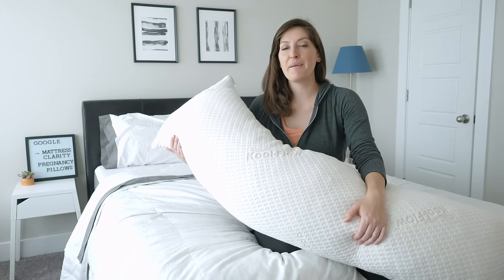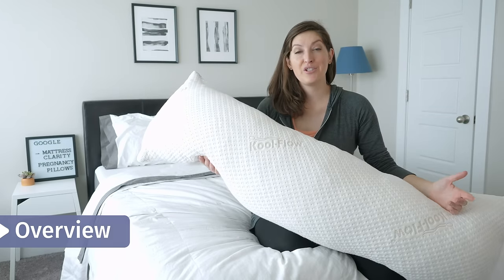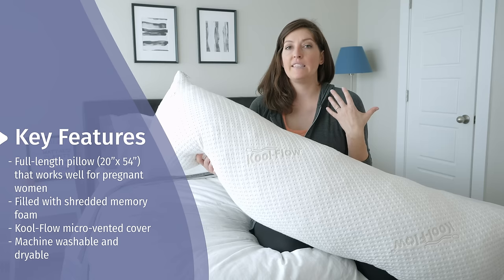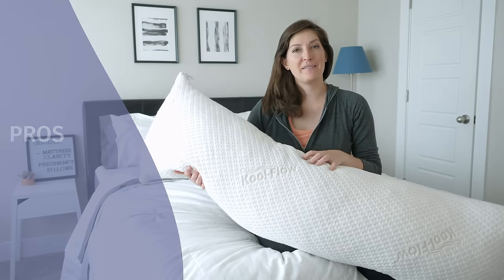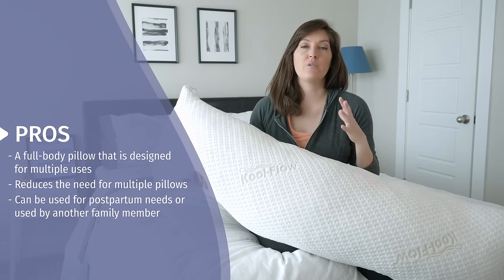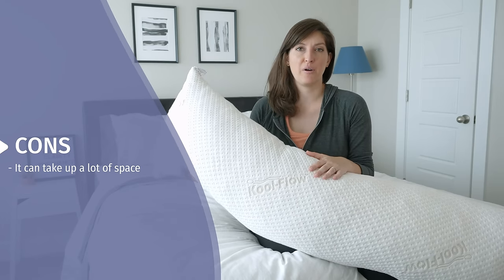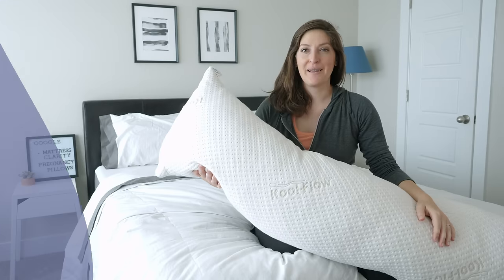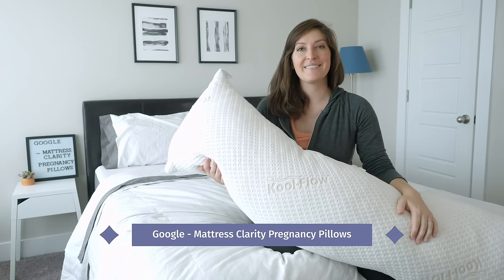Snuggle-Pedic Body Pillow Review- A Great Option During Pregnancy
Click here to access the full written review with additional photos and details

Snuggle-Pedic is known for their comfortable shredded memory foam stuffed pillows and breathable covers made with viscose from bamboo. Although their full body pillow is not marketed as a pregnancy pillow, a lot of pregnant women like it for the added support in the bump/back region and hip support.

The pillow comes in one size and is filled with a proprietary mix of shredded memory foam from Snuggle-Pedic's warehouse. The cover is textured but a super soft knit mix and breathes well.

The pillow is not adjustable but if you contact the company they can have you send it to them and fill it with more stuffing (if you'd like).

Make sure to read all of the pillow's instructions when you get it. I'd especially recommend throwing it in the dryer when you first get it (compressed) and let it expand for awhile.

There are a few positions you can use this pillow in - you can lay on your side and spoon it for support or have it lean against your back at night. You can also keep it between your knees, or bend it and use it for support sitting up as well.

Technically, you can fully machine wash and dry the full body pillow - just follow the instructions carefully.